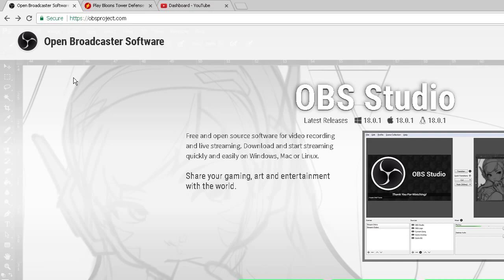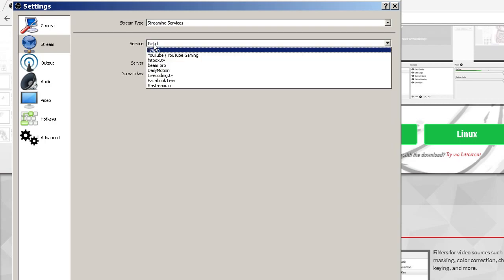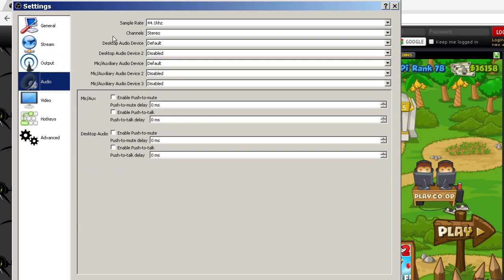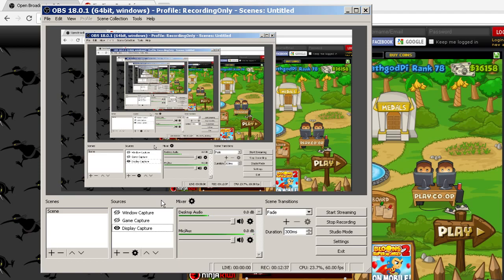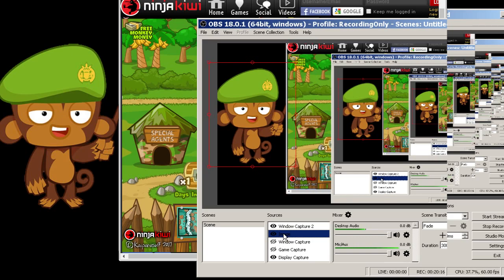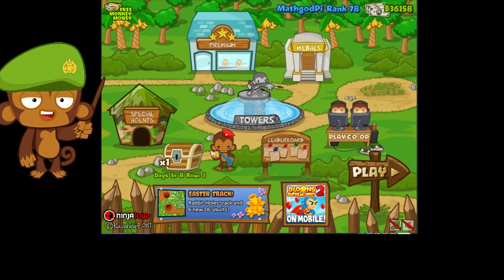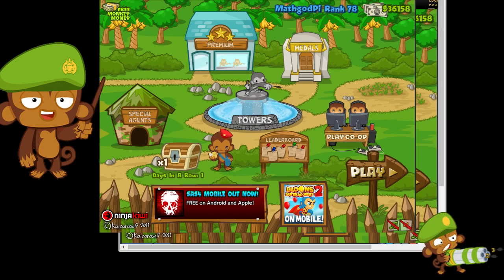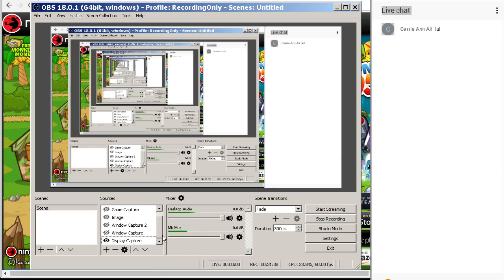How Do I Make My Livestreams & Videos? Here's How!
Many of you have asked me how I make my videos and live streams. Here's an overview of how I use the program Online Broadcaster Software (OBS).

*** Note: All music info can be found in the following document